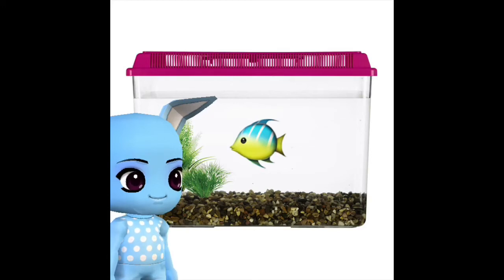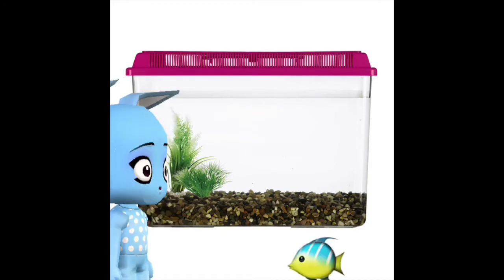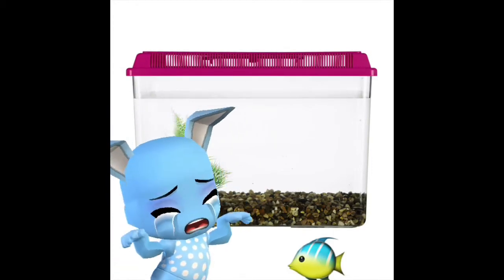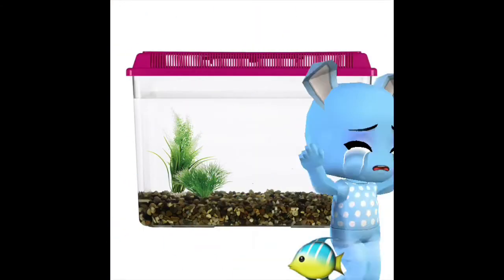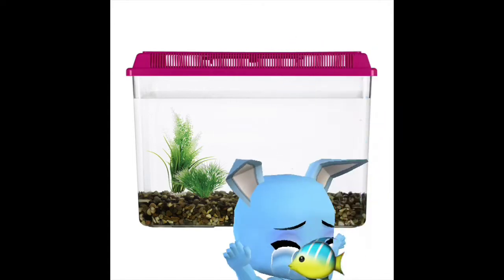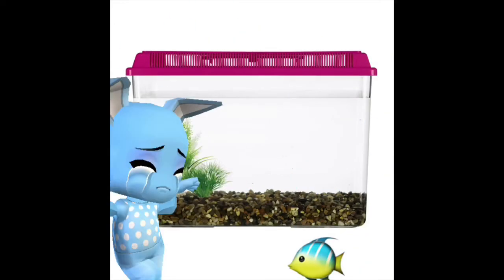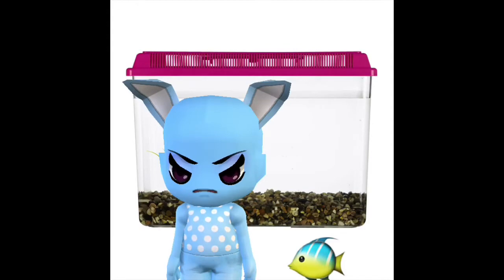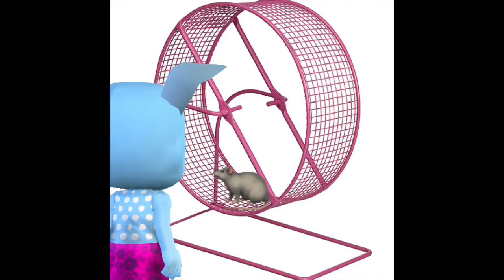Boj's pet problems